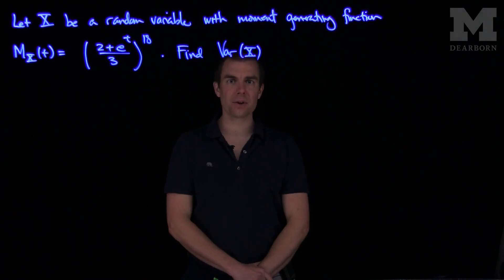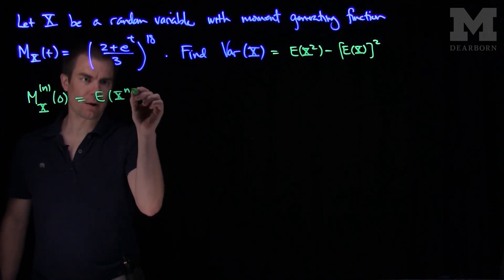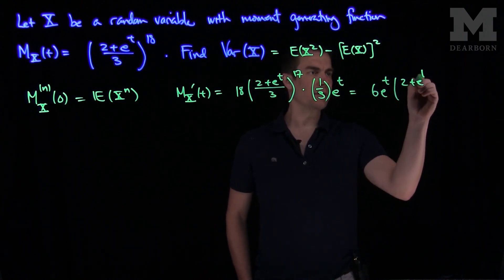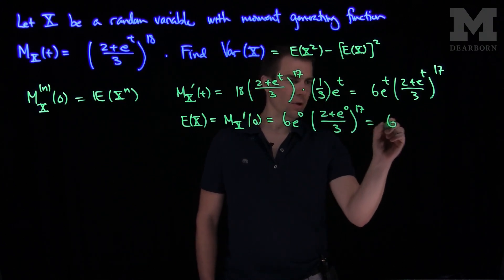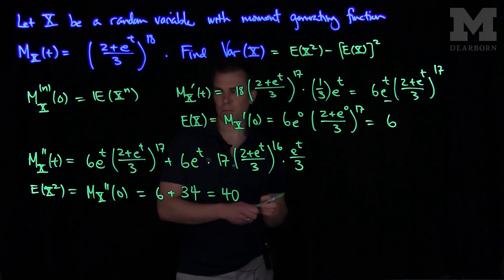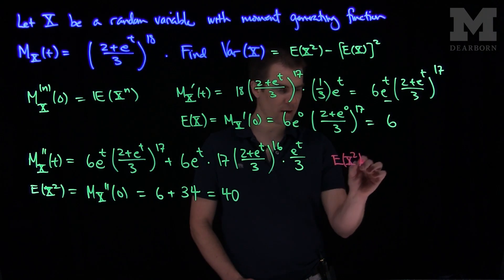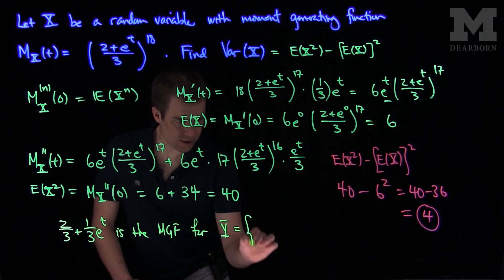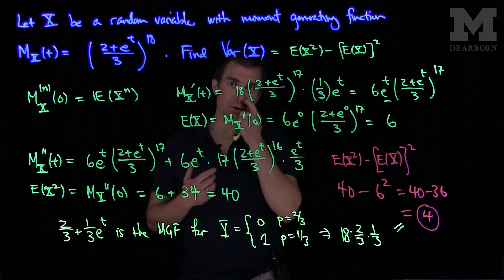Using Moment Generating Functions to find the Variance: Example 1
We give an example of using the moment generating function to find the variance of a random variable. This is the first of two examples.

This video is part of a preparation course for SOA Exam P.